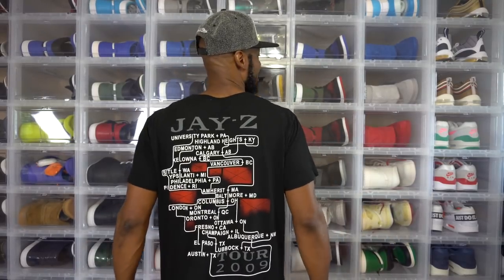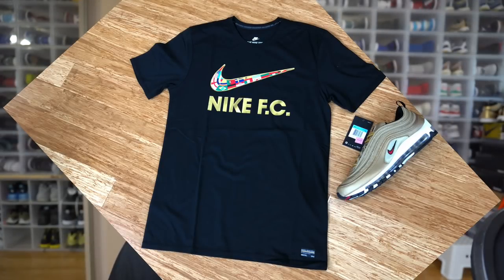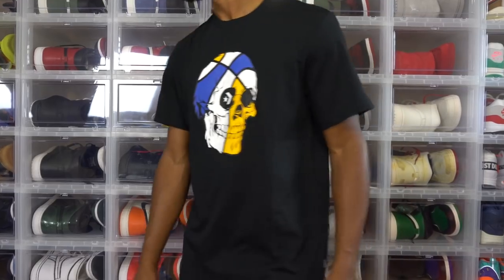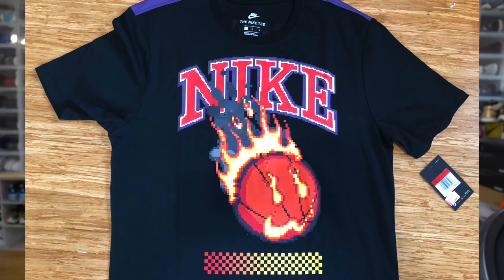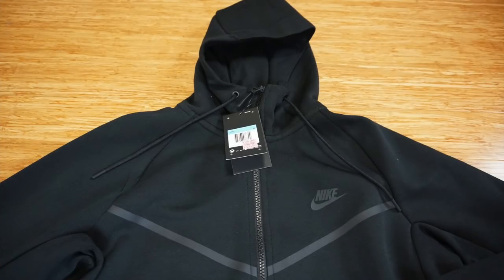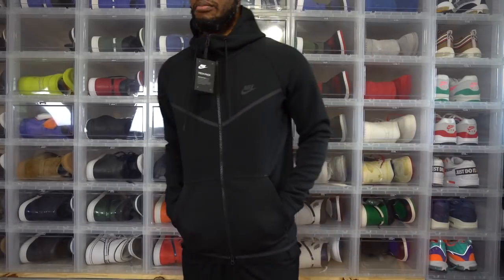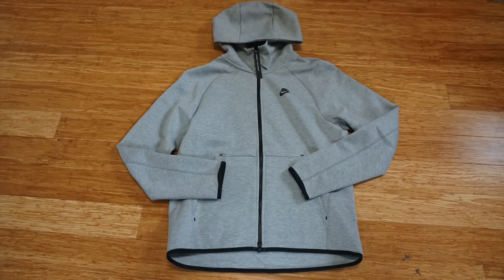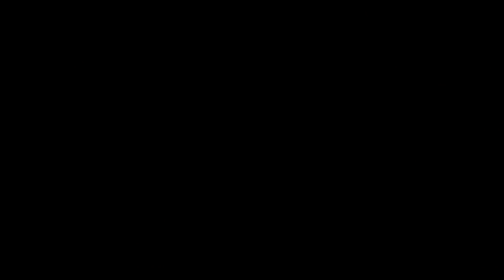Nike Pickups in the last few WEEKS!!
Peep my latest pickups from Nike Outlet and also Nike online. I was able to secure multi items for the low. Let me know what you guys think of these pickups.

Username: Fawhall